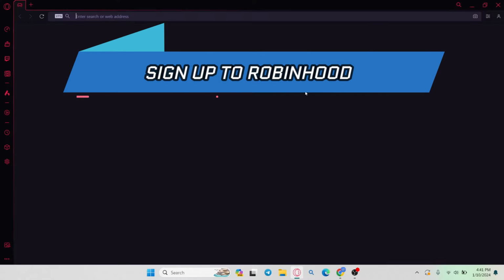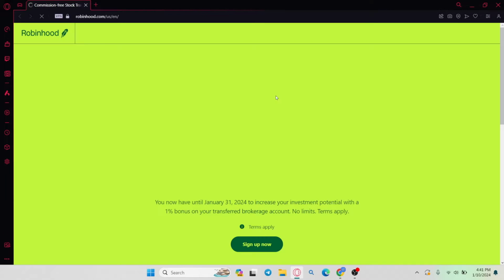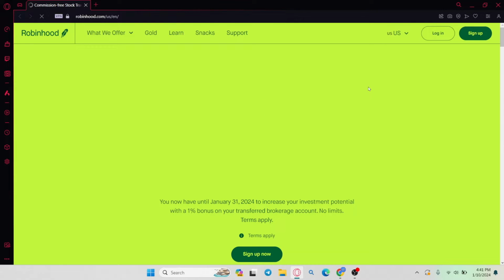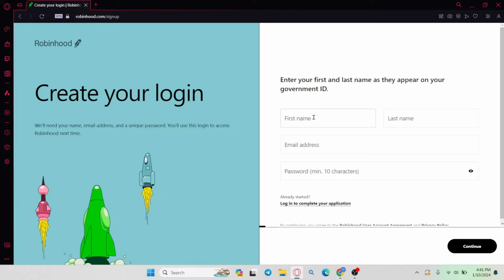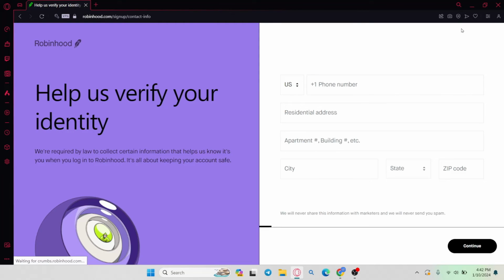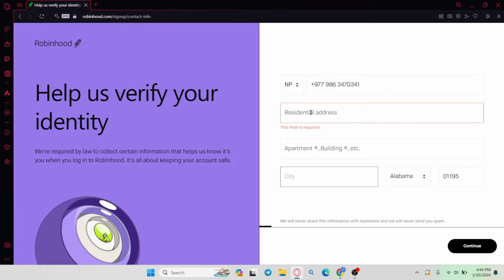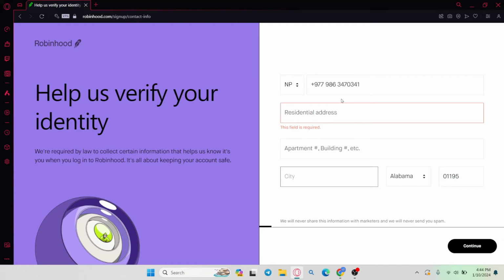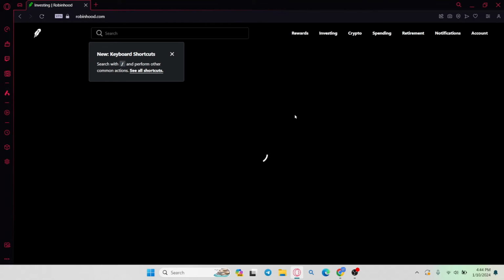How to Sign Up for Robinhood Account 2024? Create Robinhood Account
Embark on your investment journey by learning how to sign up for Robinhood. Our beginner-friendly guide takes you through the step-by-step process of creating your account, empowering you to start investing. Watch now and take the first step towards financial growth!